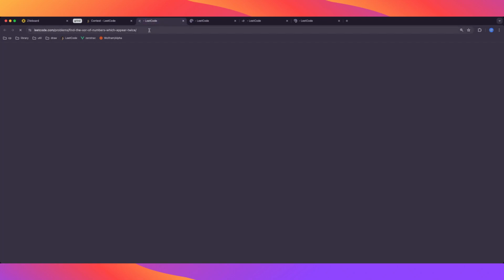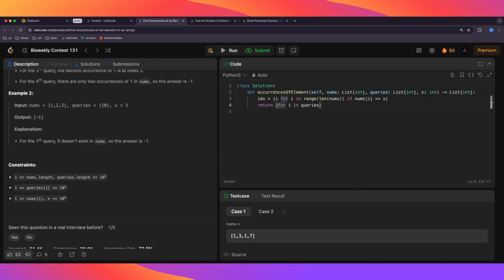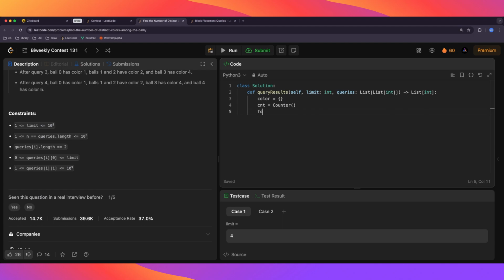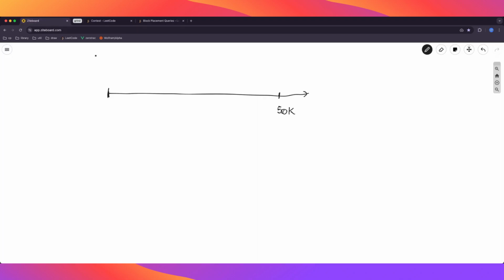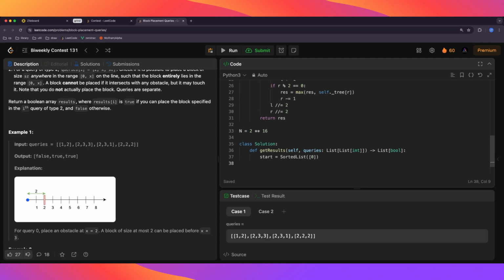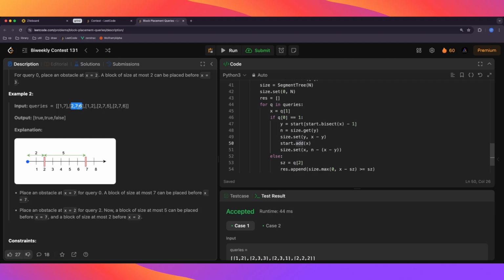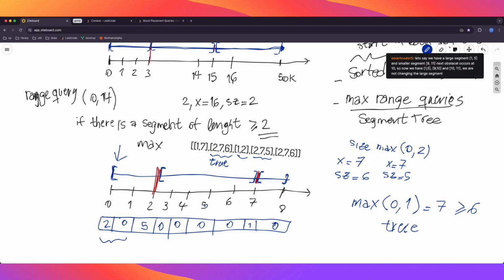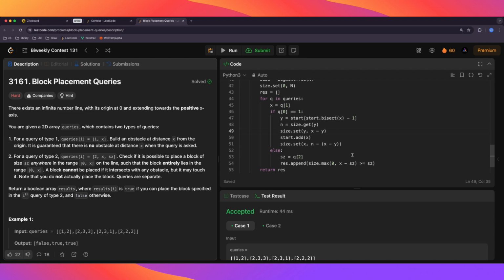LeetCode Biweekly Contest 131 made EASY!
Timestamps

00:00 Begin
02:51 Q1
10:30 Q2
18:10 Q3
28:04 Q4